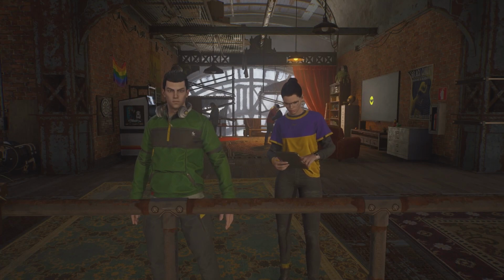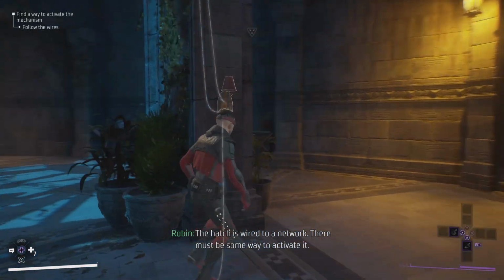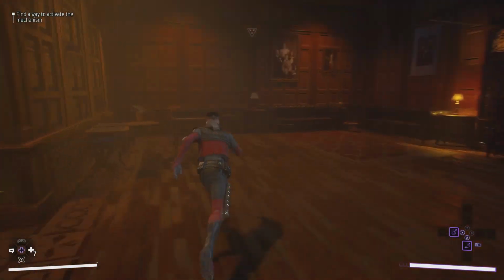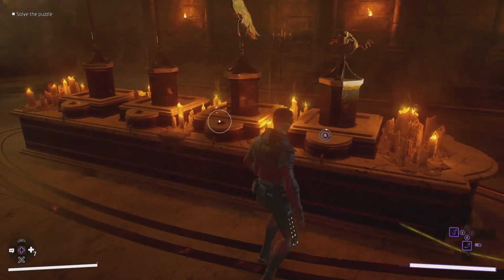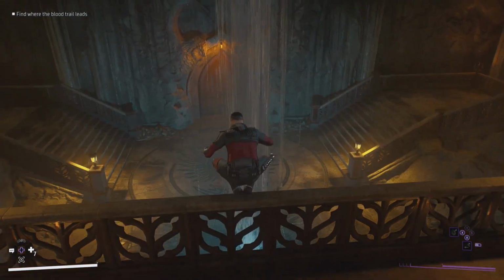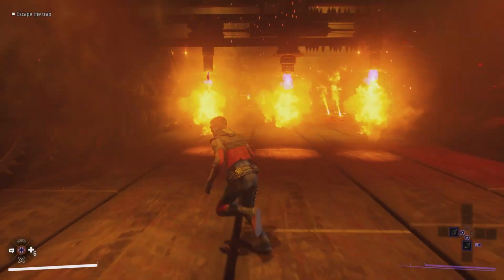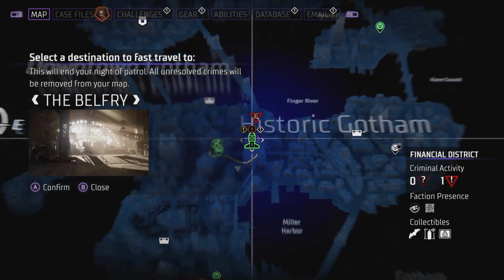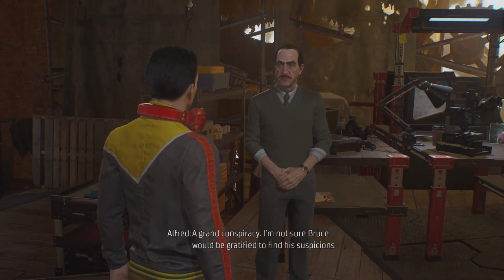The Court of Owls (Gotham Knights Xbox Series X Gameplay Walkthrough Part 8)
In this video we infiltrate the "Powers Club" and discover that it's the hidden base of the super secret society known as... The Court Of Owls... *cue suspenseful music* Then it all goes to shit and we have escape!